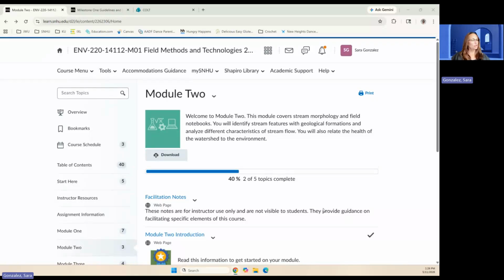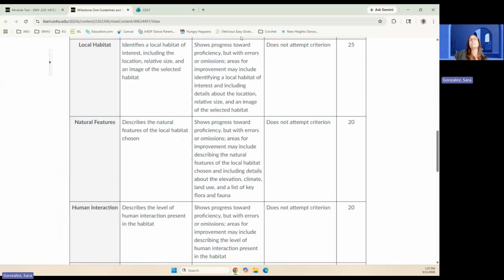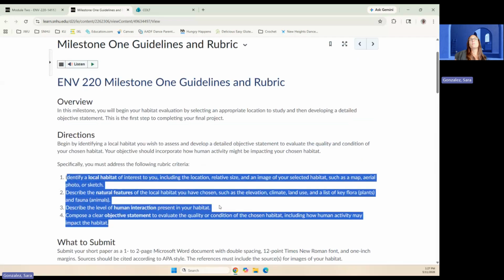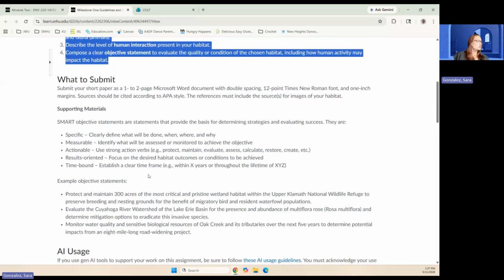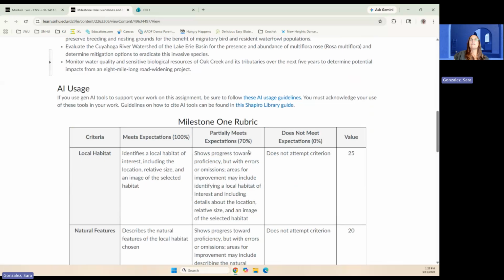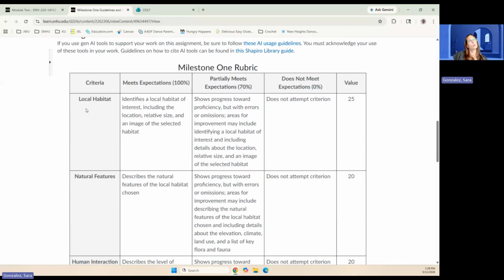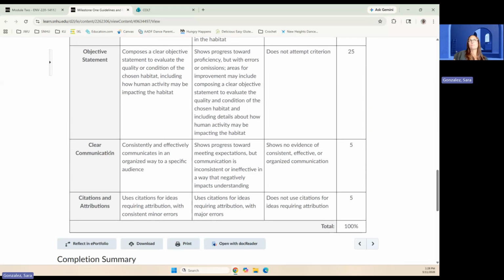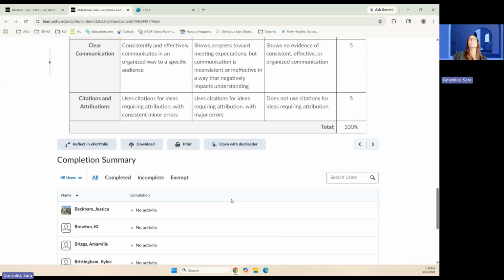ENV 220 Module 2 Review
Review of Module 2 and what is due for the week